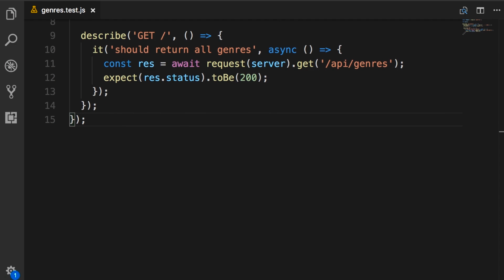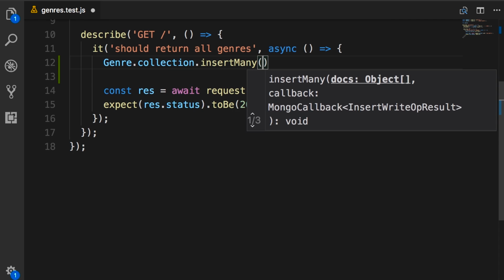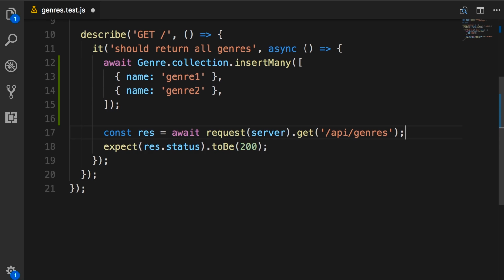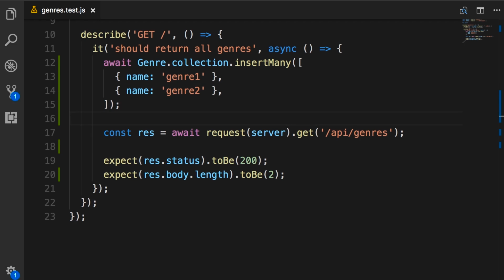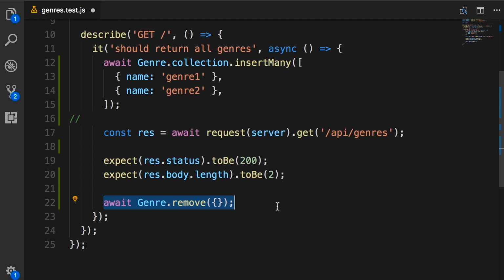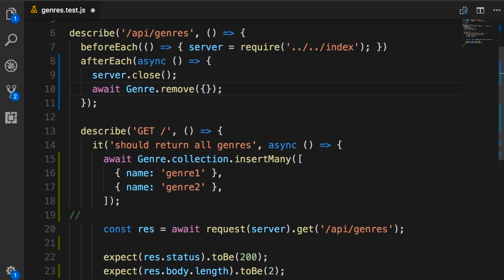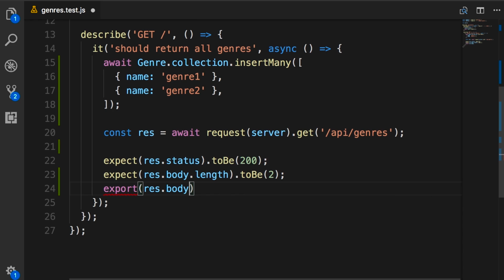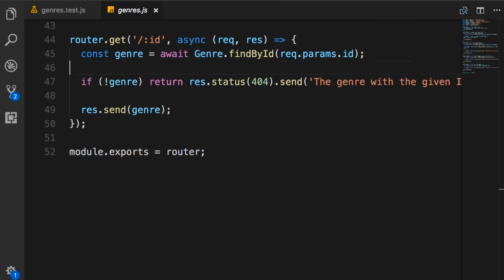Node.js populating Test Database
i only posted thi video for references only..
please enjoy our master video.